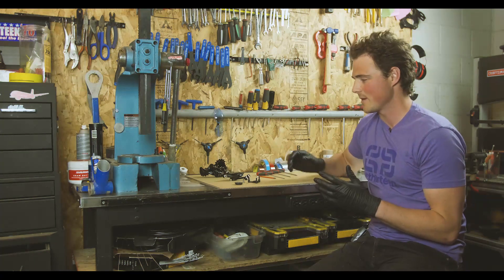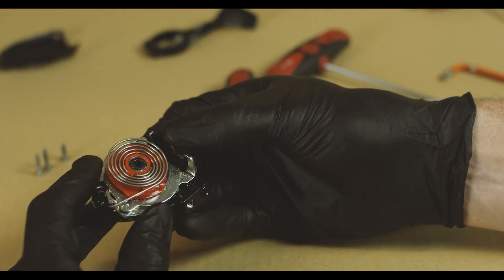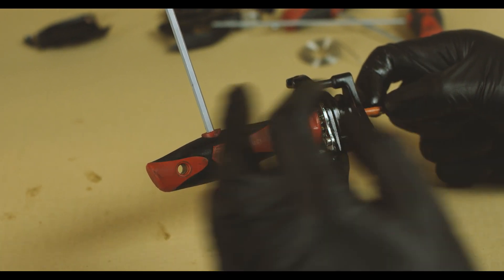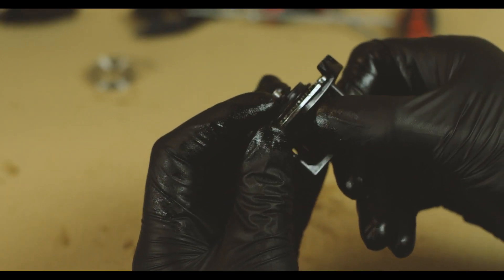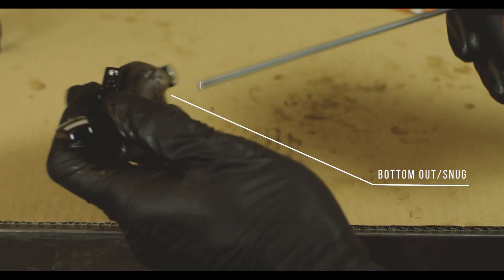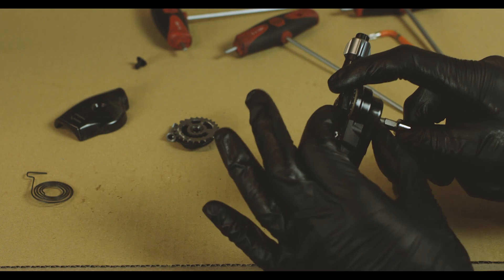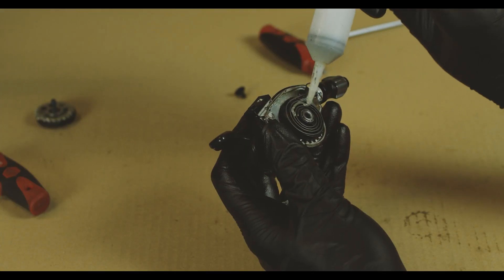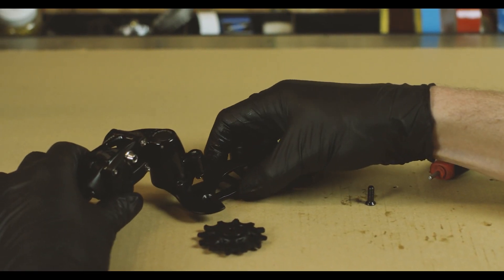e*thirteen's TRS+ 12 Speed Kit: Shifter and Derailleur Modification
This video covers the GX™/X1™/X01™ and XX1™ shifter and SRAM™ derailleur modification procedures for e*thirteen's 12 speed upgrade Kit.

Our 9-46t, 12 speed cassette gives riders 511% range AND less weight by using a shorter chain and a smaller chainring to achieve similar gear ratios to other 12 speed drivetrains. Finally, a smaller chainring and more compact drivetrain increases ground clearance, while still offering more range than SRAM™ Eagle™.

Find out more at e*thirteen.com

SRAM™, XD™, SRAM EAGLE™, SRAM 1x™, XX1™, X01™, X1™, GX™ and NX™ are trademarks of SRAM LLC